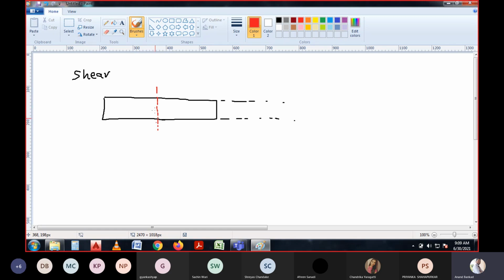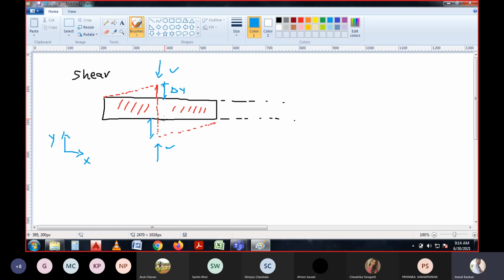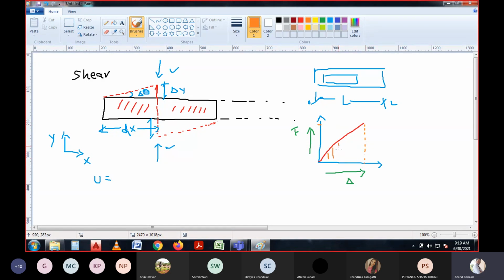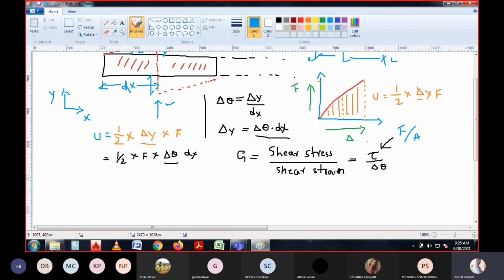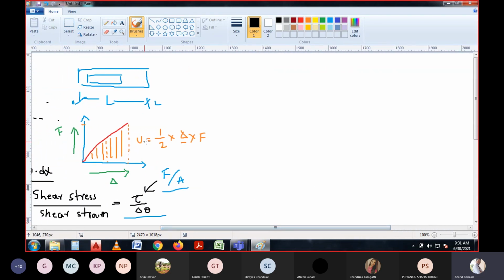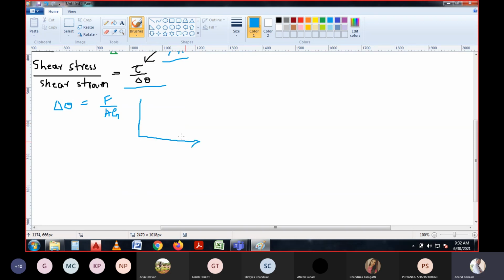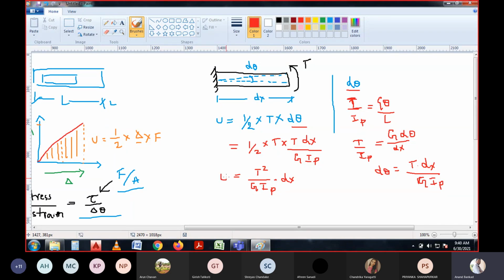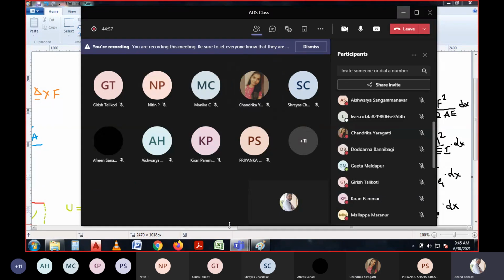Strain energy due to shear and torsion